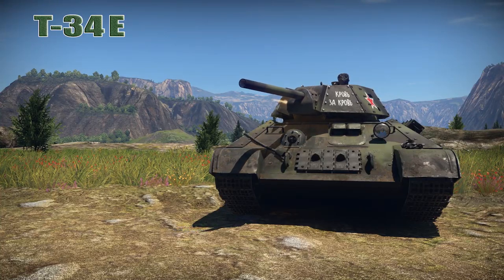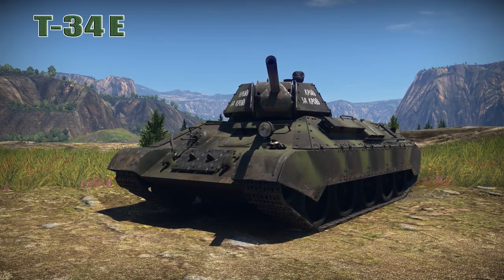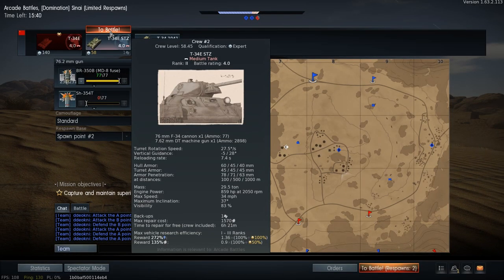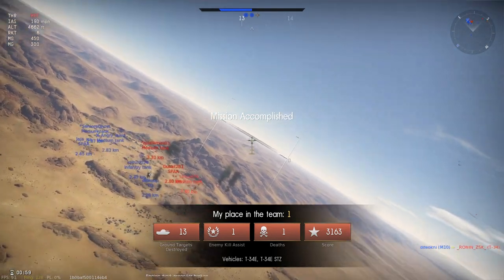War Thunder: T-34E, Russian, Tier-2 Premium Medium Tank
In this War Thunder video tutorial, I roll out in the T-34E, Russian, Tier-2 Premium Medium Tank. ( Gameplay begins at the 5:30 minute mark on the video timeline )

The Background Music : “Moscow Sidewalk ”
Composer:  Håkan Eriksson
Content License
It is strictly prohibited under this license to:
1. assert or give the impression that the Materials are produced or approved by Gaijin Entertainment or its employees as well as that Gaijin Entertainment or its employees otherwise bear on the Materials (except for assertion that the Materials are created under this license);
2. disseminate false and untrue information as part of the Materials as well as other information contrary to applicable law;
3. violate EULA for the game “WAR THUNDER” hereinafter referred to as “EULA”.